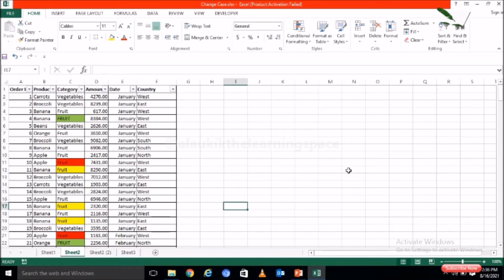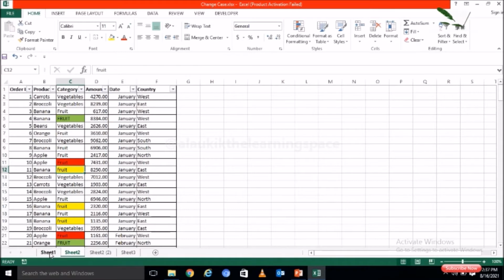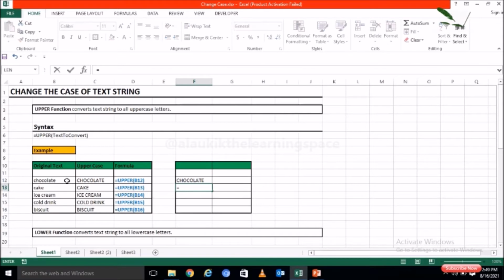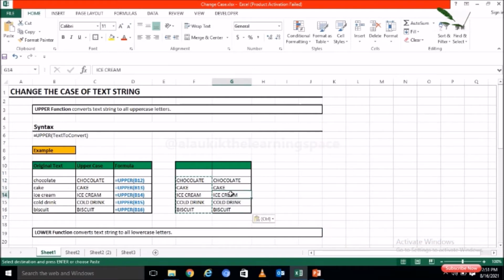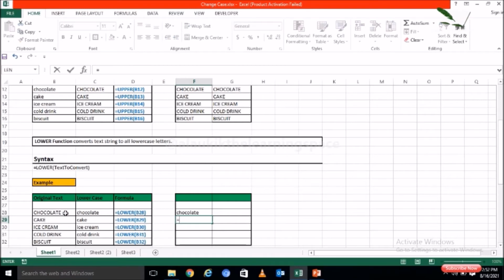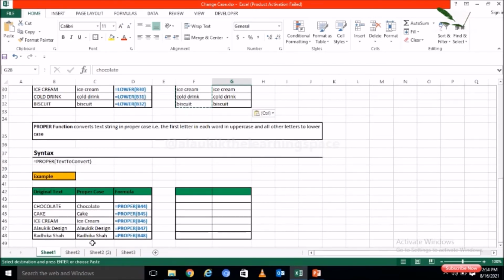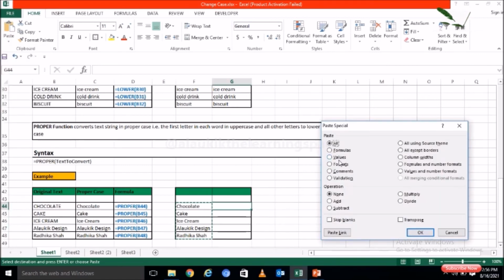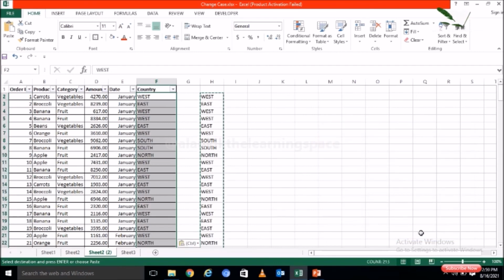Excel Tutorial :How to Change Case of Text Using Formula in Excel |Text Function :Upper-Lower-Proper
In this video, you will learn how to change Case of Text String in Excel by using formula i.e. by using text function - Upper, Lower and Proper. This function is used to normalizing data  which consists the text in different case.

Text Function to change case of Text String:
UPPER Function converts text string to all uppercase letters.
LOWER Function converts text string to all lowercase letters.
PROPER Function converts text string in proper case i.e. the first letter in each word in uppercase and all other letters to lower case